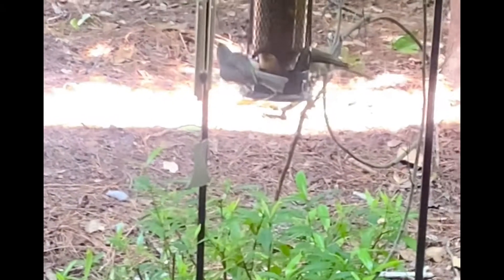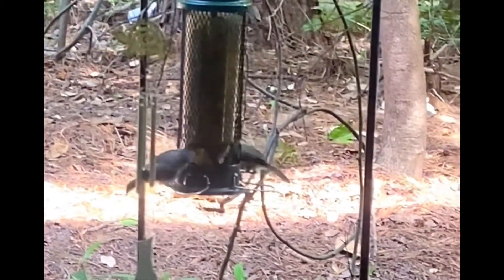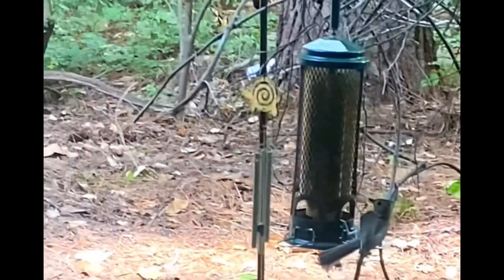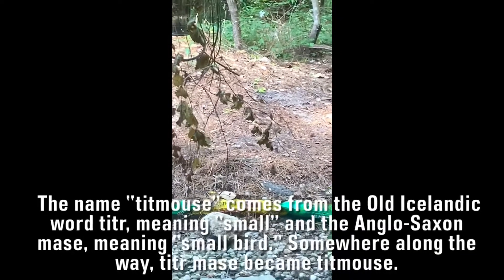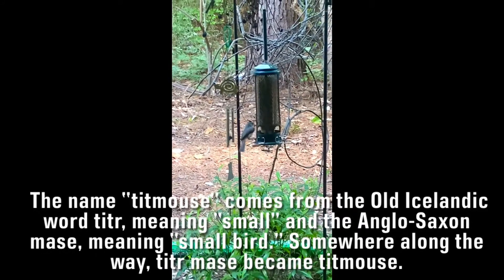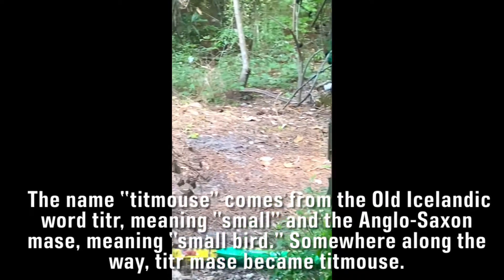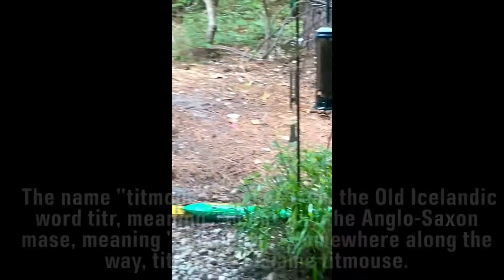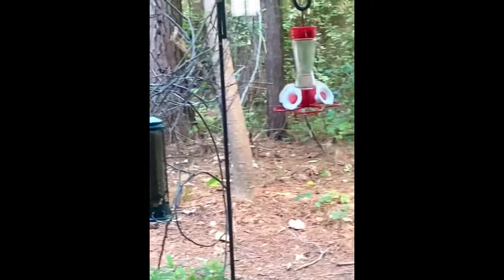The Tufted Titmouse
Look for them in your backyard!